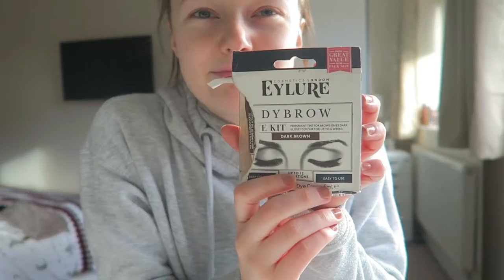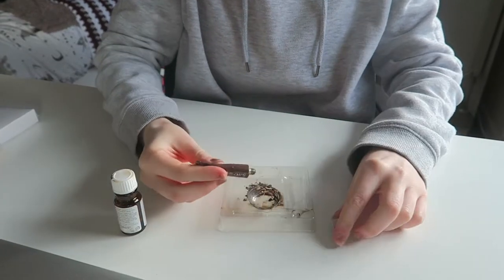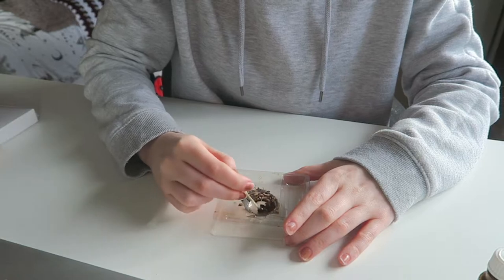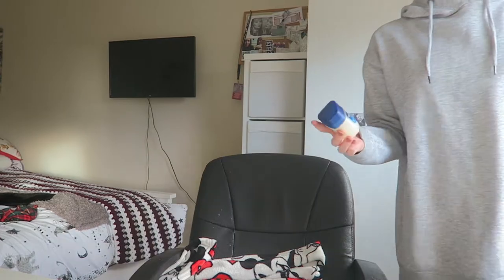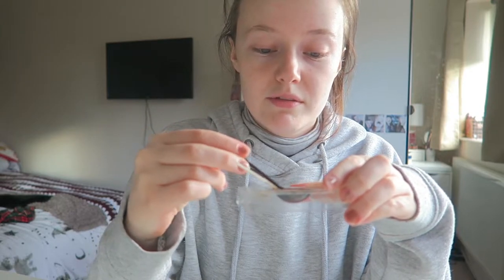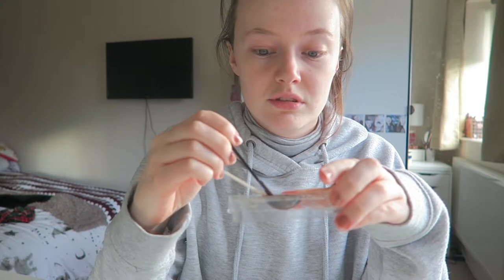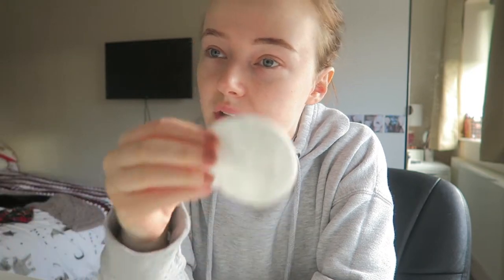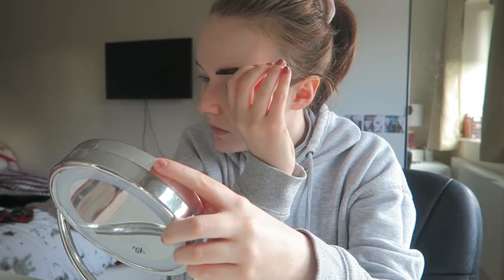CHRISTMAS ROOM MAKEOVER | kimfaceX